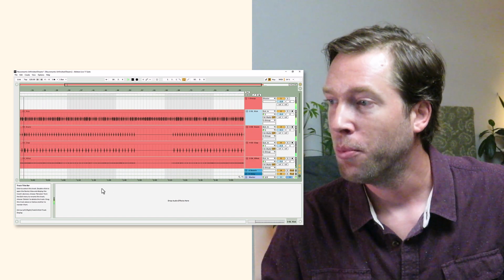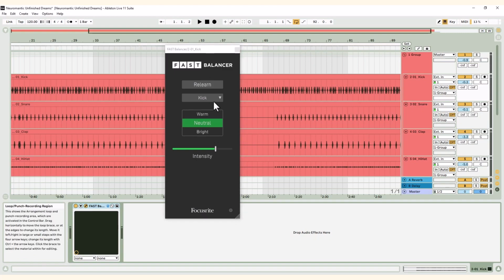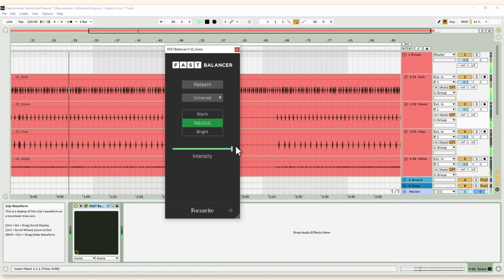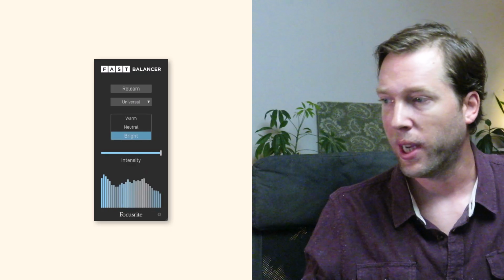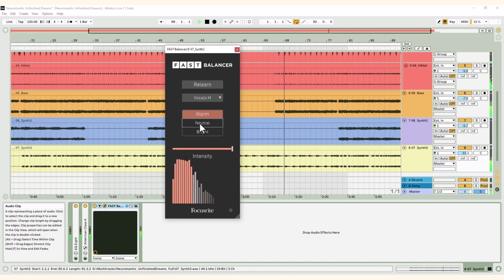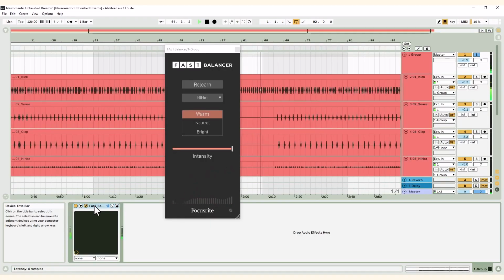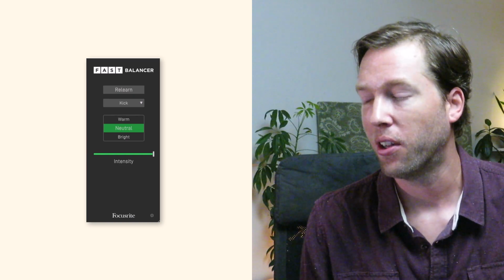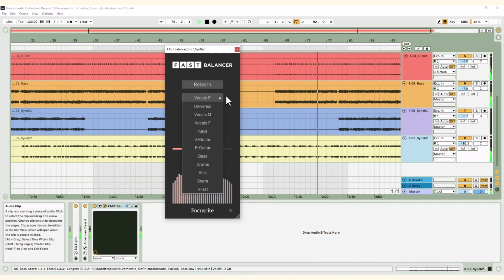Get The Most Out Of FAST Balancer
Focusrite's FAST Balancer helps you mix your tracks by adjusting tones with target categories. Learn how to use FAST Balancer--and how to mix creatively with it.

Notes:

Plugin: Focusrite FAST Balancer